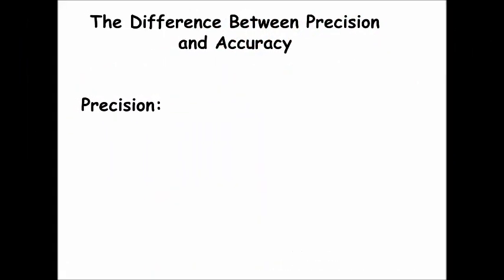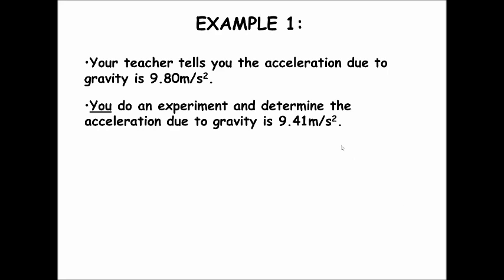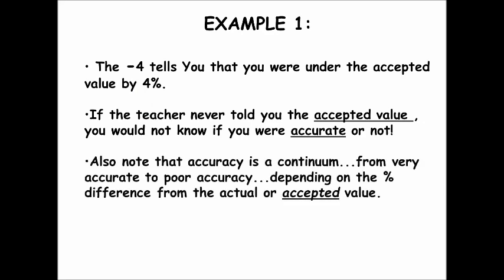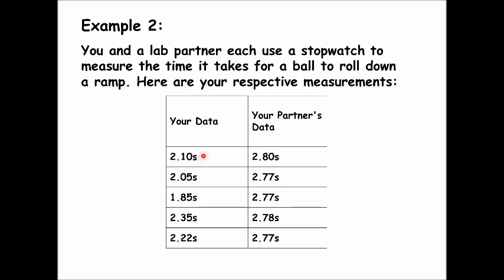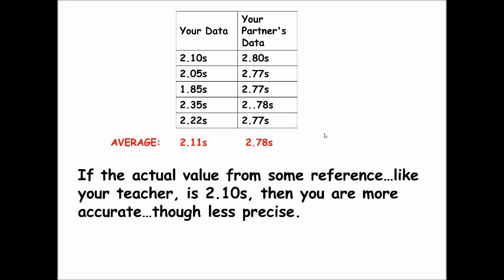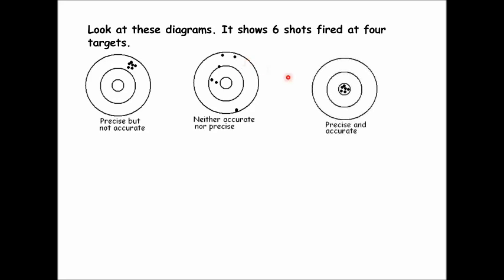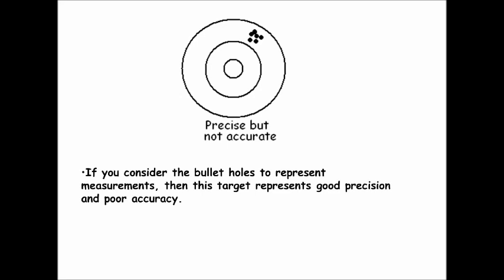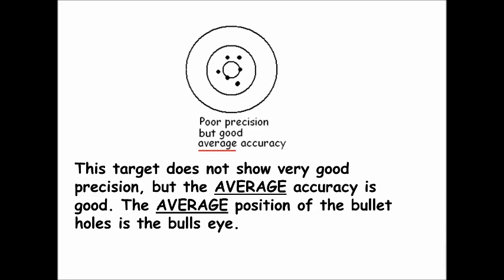Accuracy vs. Precision: A Working Explanation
A useful, working explanation of the difference between accuracy and precision and how you can recognize the difference in sets of Data. Geared to be very useful for both High School and College level introductory science students.